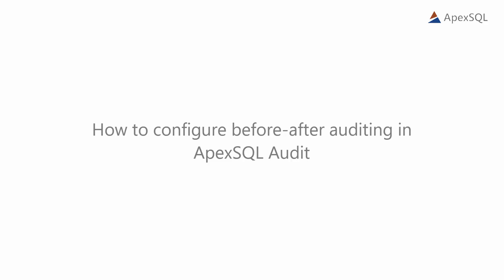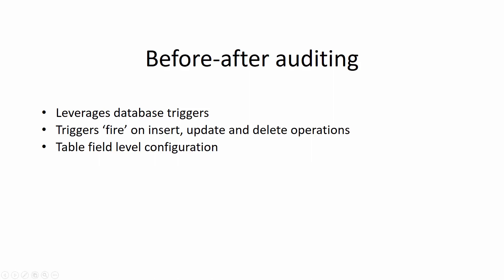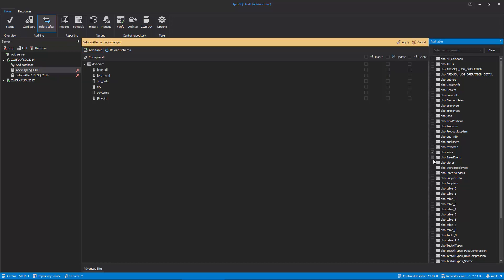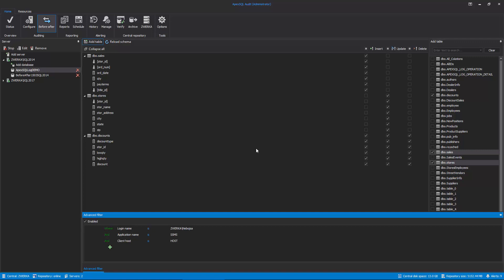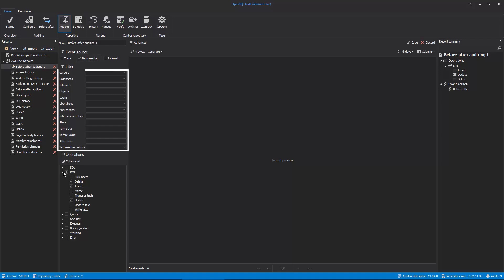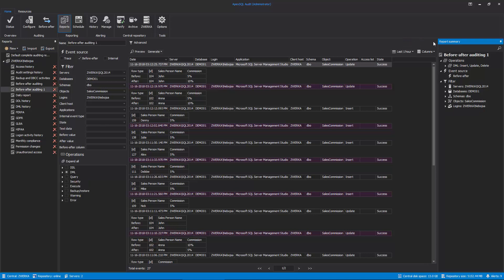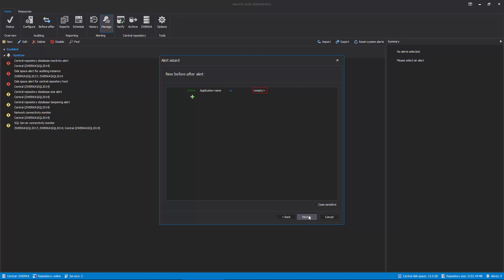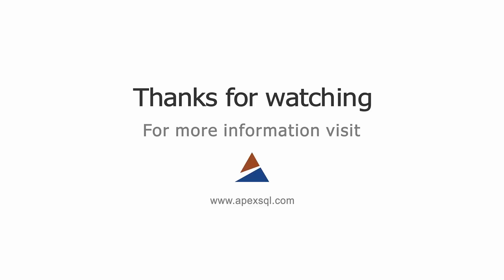ApexSQL Audit before-after auditing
In this video, we will explain how to configure ApexSQL Audit to track before and after changes on insert, update and delete operations and how to investigate change details including who made them, how and when.